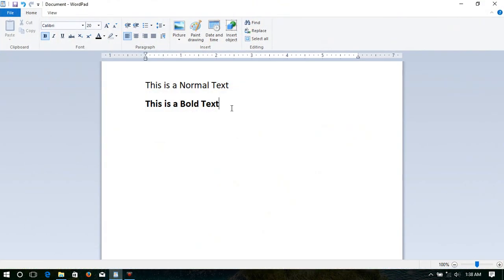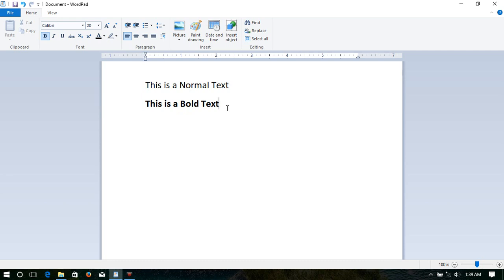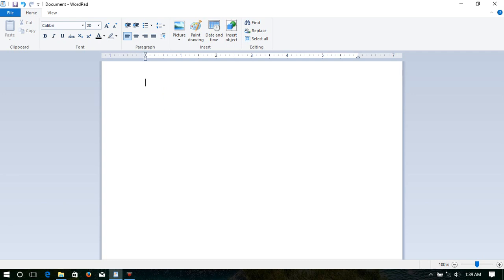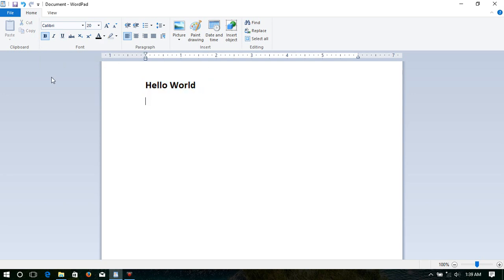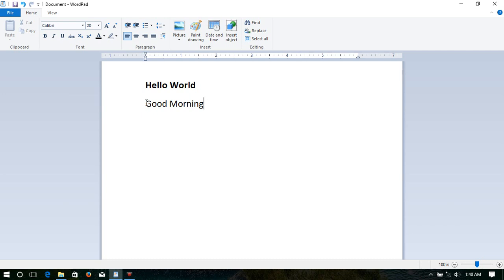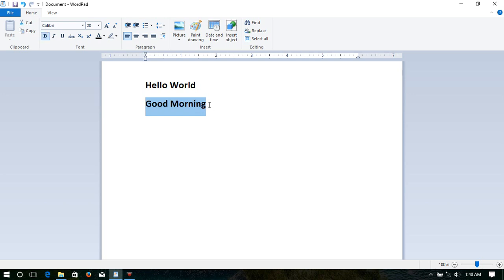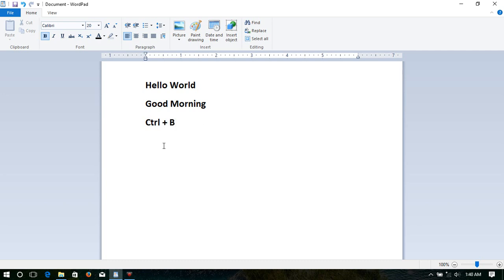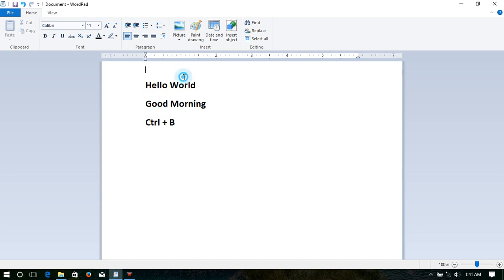How to Bold a Text | Word | Excel | Power Point | Photoshop | ICT - Testing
Type "REG LiveICT" and send it to "77000" to get Special ICT Alerts from IT Specialists. (Hutch/Dialog)

Live ICT is a Live Video Tutorial based service which offer to ICT & Management based students from foundation level to post graduate level by covering university exams & professional exams such as BCS, BIT, HND, Web Engineering, Software Engineering, Java Programming, & also GCE O/L & A/L ICT Exams. Our clients can view Live ICT videos & activate Live ICT SMS alerts service to get special ICT based alerts which can important to win their exams.

*** Students can arrange Special Group Classes by SMS us via our 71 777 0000 Hotline ***

*Due to this is a Testing Video there may be few future updates.